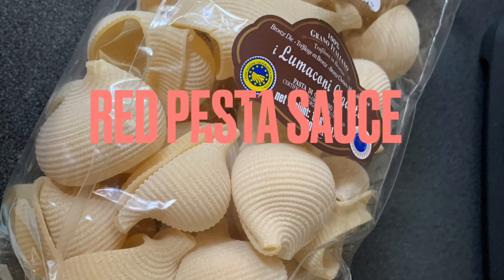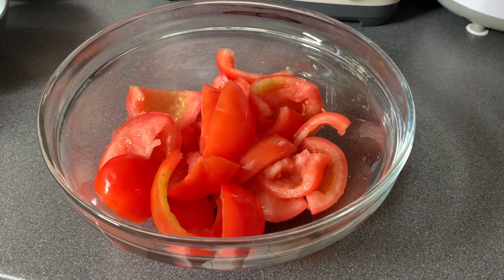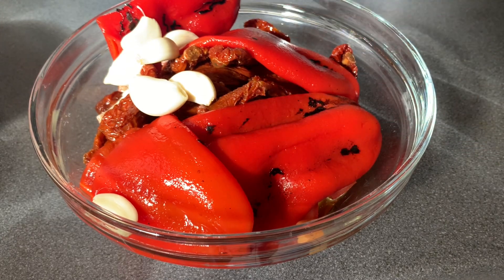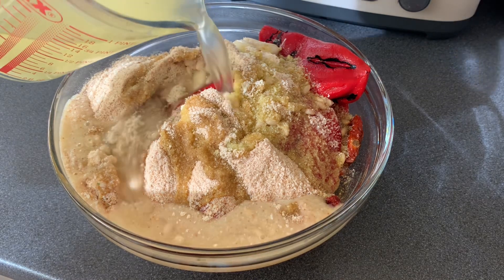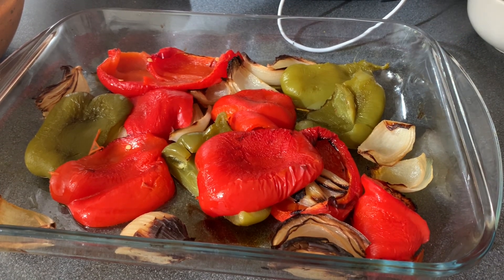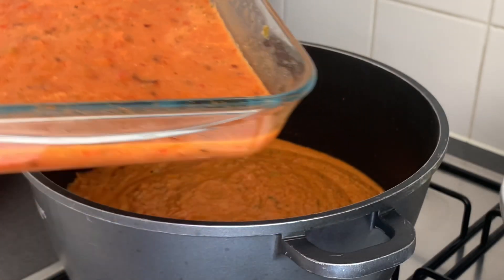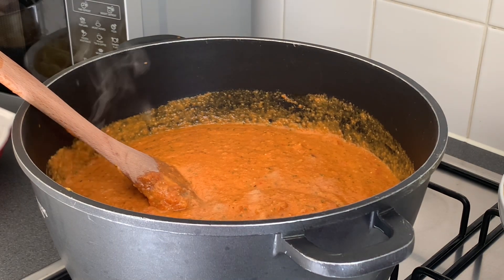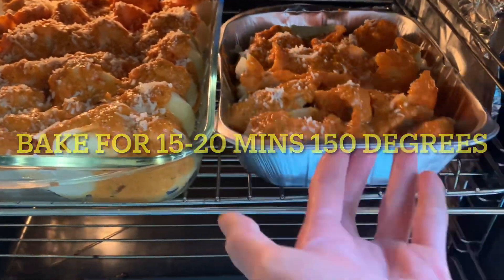RED PESTO SAUCE (Homemade) with GIGANTE PASTA